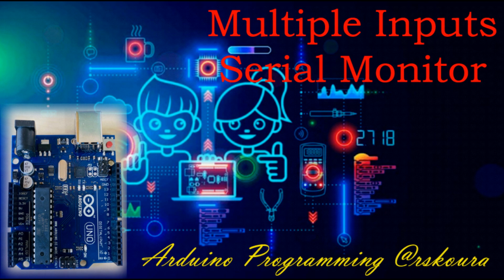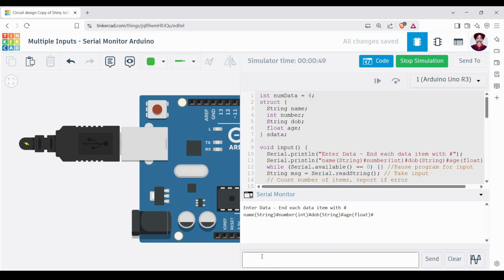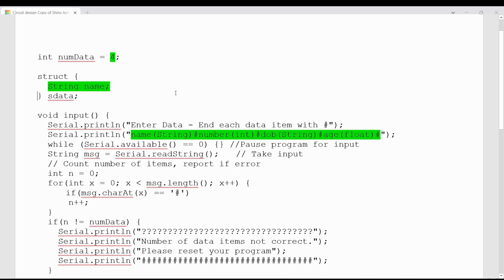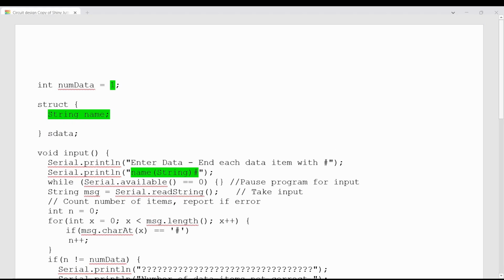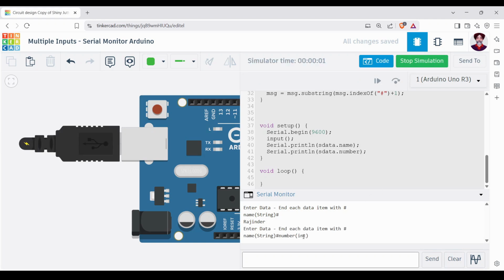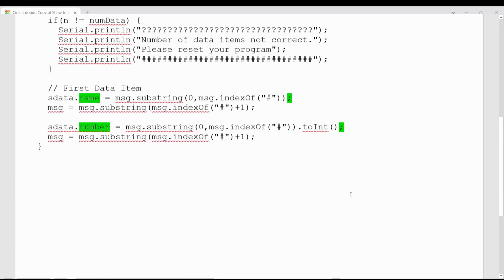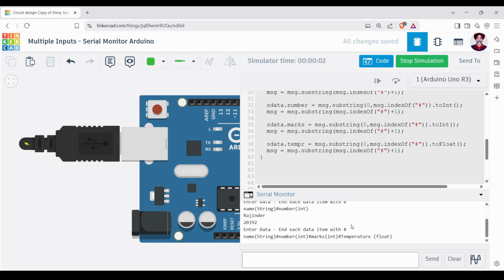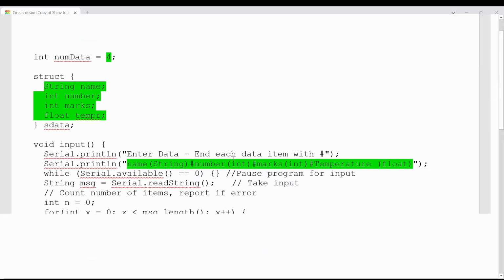Lesson23A Taking Multiple Inputs from the User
This video makes your life easy. Taking input could be a tedious task on the Serial Monitor. Specially multiple inputs. And sometimes you need to take input. Maybe to tell the system at what angle should a Servo turn, What is the blink rate of an LED going to be, The name of the creator of the game to be displayed on an LCD.

So go ahead and watch the video. You will love it.

int numData = 4;

struct {
  String name;
  int number;
  int marks;
  float tempr;
} sdata;

void input() {
  Serial.println("Enter Data - End each data item with #");
Serial.println("name(String)number(int)marks(int)Temperature (float)");
  while (Serial.available() == 0) {} //Pause program for input
  String msg = Serial.readString(); // Take input
  // Count number of items, report if error
  for(int x = 0; x is less than msg.length(); x++) {
    if(msg.charAt(x) == '#')
      n++;
  if(n != numData) {
Serial.println("?");
    Serial.println("Number of data items not correct.");
    Serial.println("Please reset your program");
Serial.println(" ");

  // First Data Item
  sdata.name = msg.substring(0,msg.indexOf("#"));
  msg = msg.substring(msg.indexOf("#")+1);

  sdata.number = msg.substring(0,msg.indexOf("#")).toInt();
  msg = msg.substring(msg.indexOf("#")+1);

  sdata.marks = msg.substring(0,msg.indexOf("#")).toInt();
  msg = msg.substring(msg.indexOf("#")+1);

  sdata.tempr = msg.substring(0,msg.indexOf("#")).toFloat();
  msg = msg.substring(msg.indexOf("#")+1);

void setup() {
  Serial.begin(9600);
  input();
  Serial.println(sdata.name);
  Serial.println(sdata.number);
  Serial.println(sdata.marks);
  Serial.println(sdata.tempr);

void loop() {